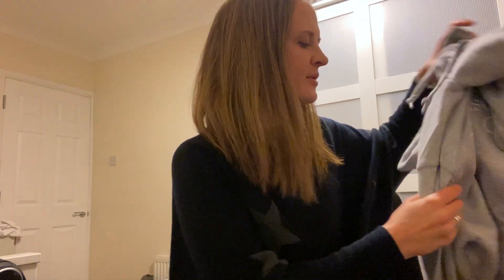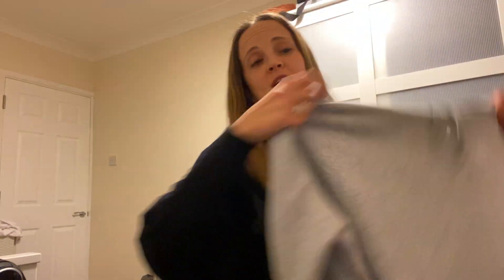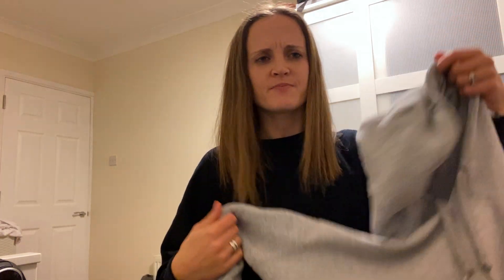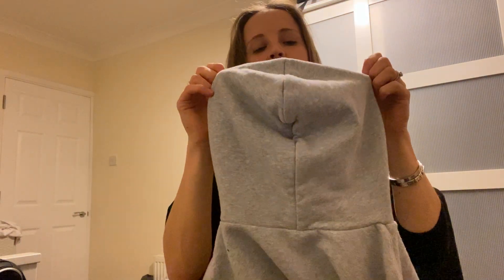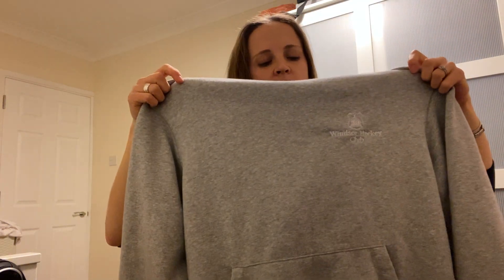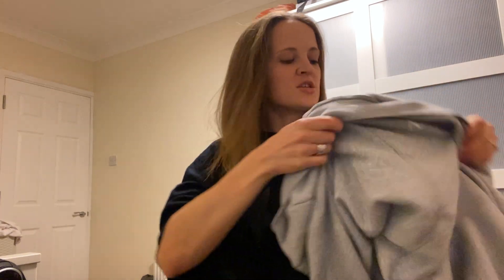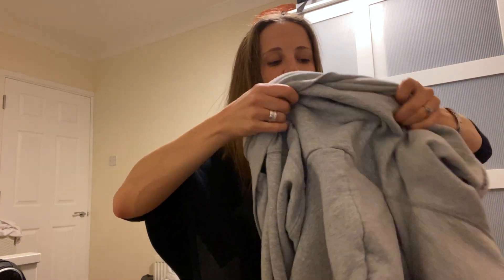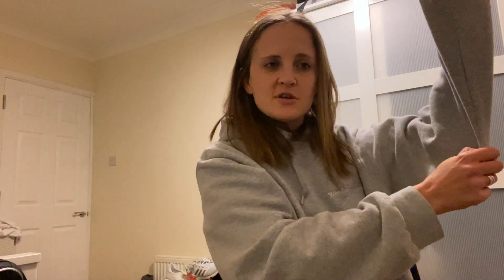Year 4- 05th January- Mae- English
In today's video, Mrs. Van Huffel introduces our new topic to us. She gets confused about how to put on a jumper and needs to follow clear instructions on how to put the jumper on correctly.